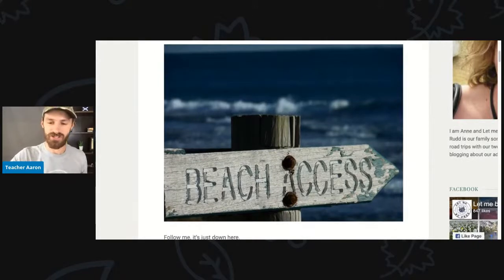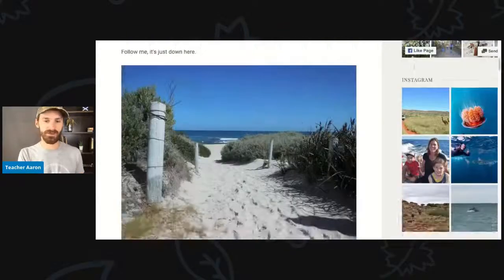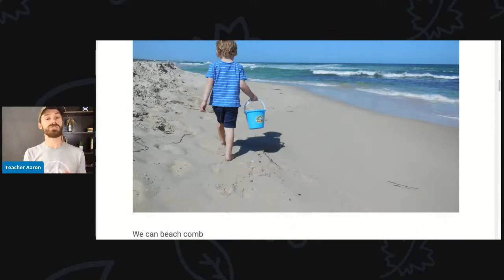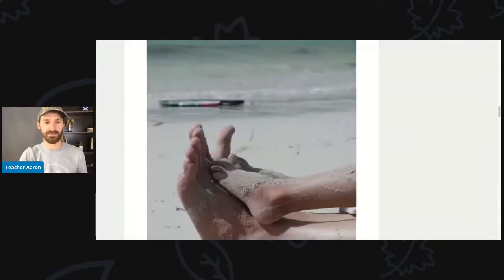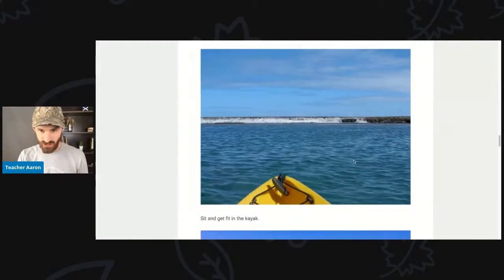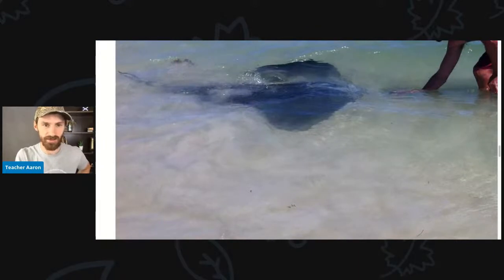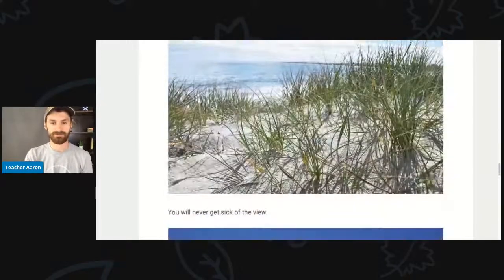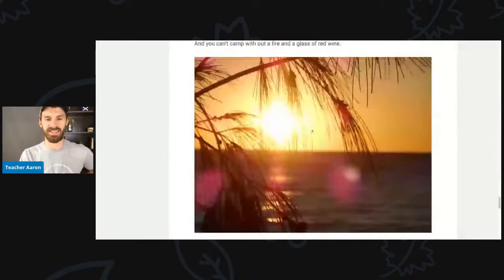Camping On The Beach | English Comprehensible Input Lesson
This video is comprehensible input for intermediate English Students.